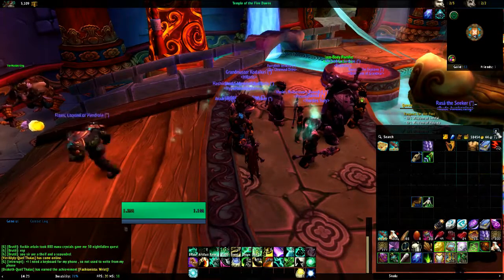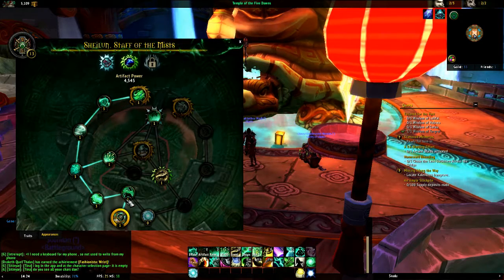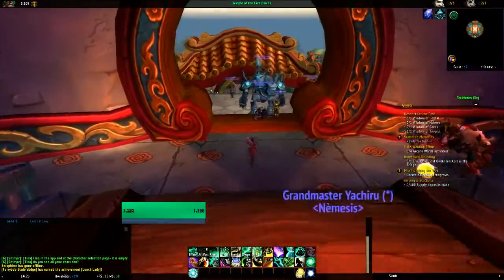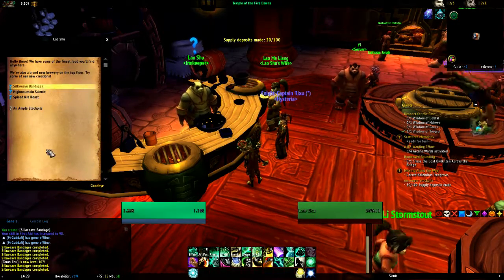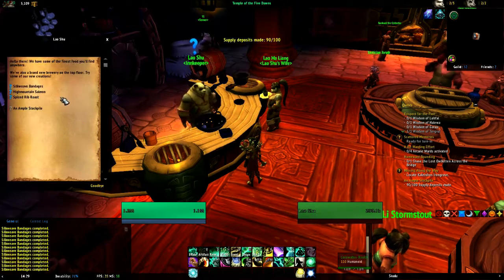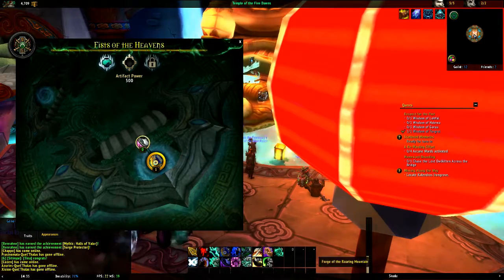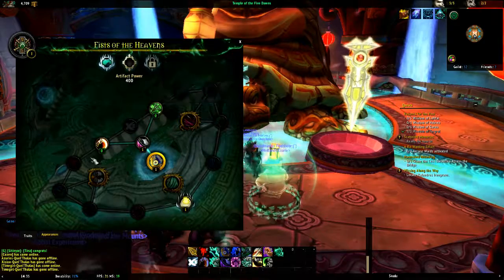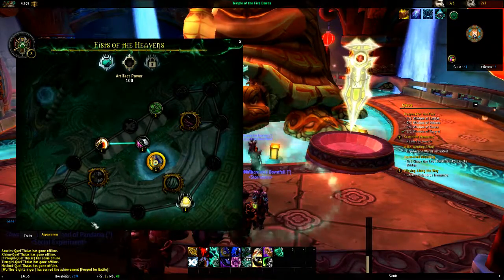My thoughts on Legion.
Here are my thoughts upon the latest expansion, some tips for players and my main.